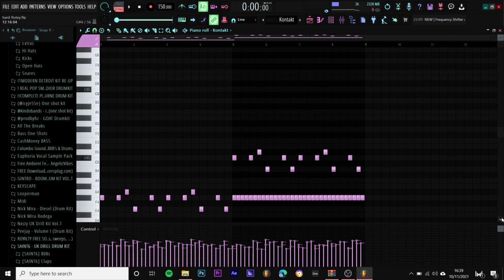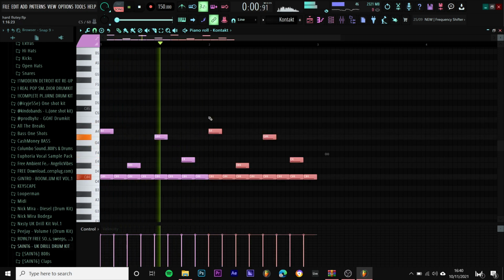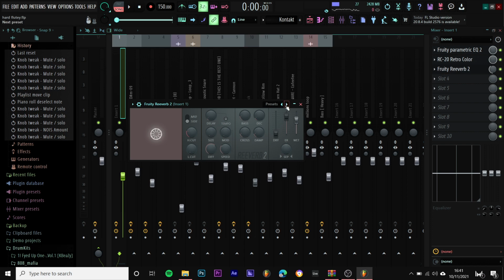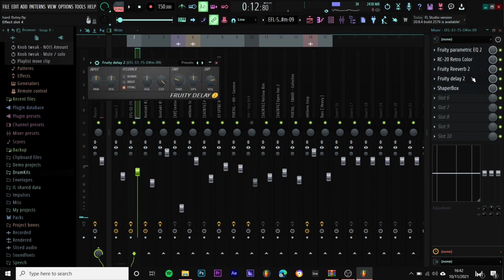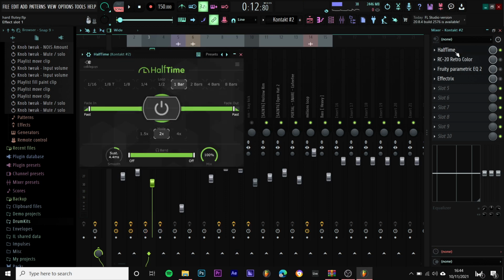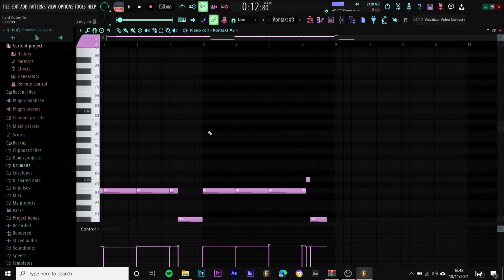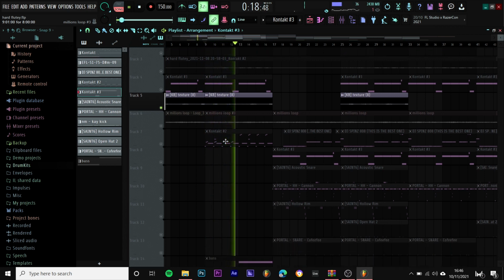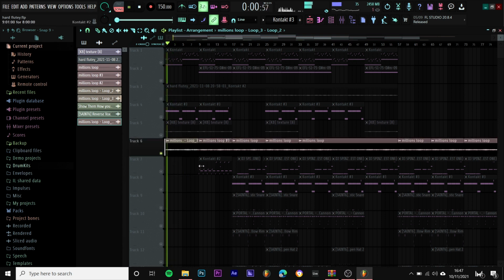How To Make Hard Flute Samples For Future (Pyrex Whippa, Cubeatz, Wheezy) | FL Studio Tutorial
Another tutorial where i break down a sample, showing you how to make dark beats like Pyrex Whippa, Future, Cubeatz, Pvlace ,Yung Mal, Gunna and Lil Baby.

0:00 Intro
0:20 Sample Preview
00:37 Violin Base Melody
2:12 Violin Fx
2:45 Flute Melody (Zero G Eastern Melody Flute Bank)
3:07 Flute Fx
3:52 Bell Melody
4:25 Bell FX + Reverse
5:35 Piano
5:49 Piano FX
6:00 Texture
6:20 Exported Melody
6:45 Sample Rate Change
7:35 Full Beat/Outro

frank dukes melody tutorial
how to make melodies like frank dukes
how to make melodies like OZ
how to make OZ samples
how to make samples like OZ
how to make cactus jack samples
cactus jack sample tutorial
how to make dark cubeatz samples travis scott
how to make travis scott samples
travis scott melody tutorial
how to make cactus jack melodies
how to make wondagurl samples
how to make melodies for sheck wes
filtered sample tutorial
filtered sample tutorial easy
kontakt sauce
loop breakdown
pvlace loop breakdown
808 mafia sample tutorial loop breakdown